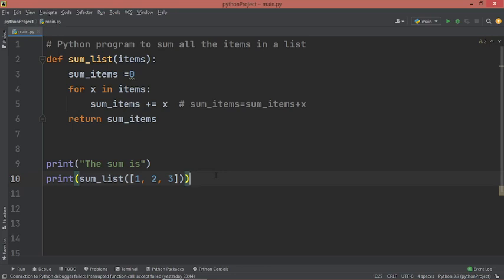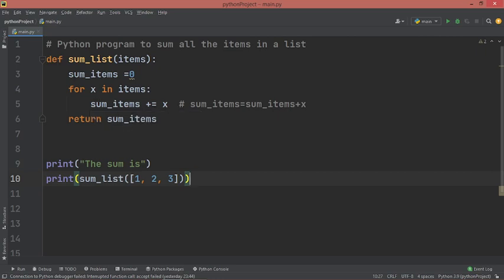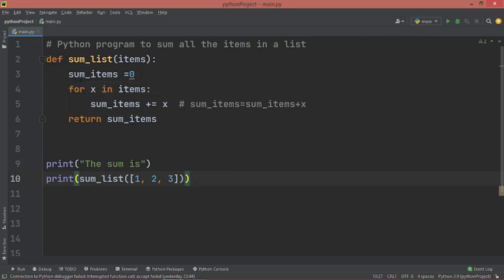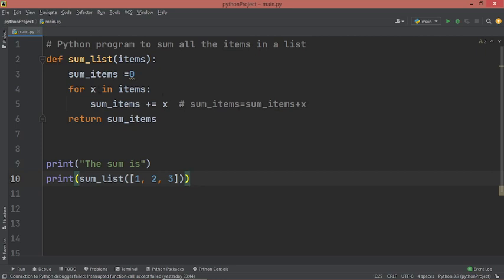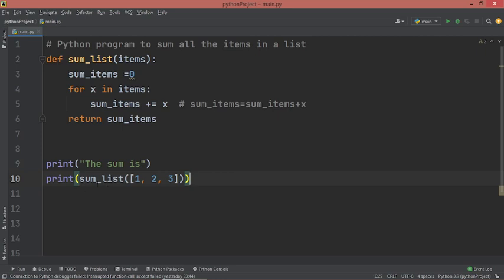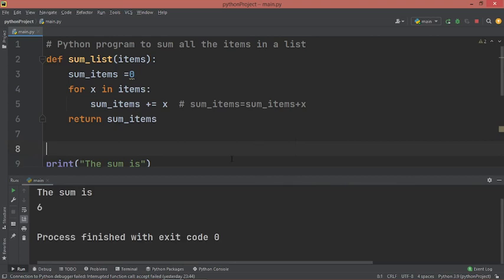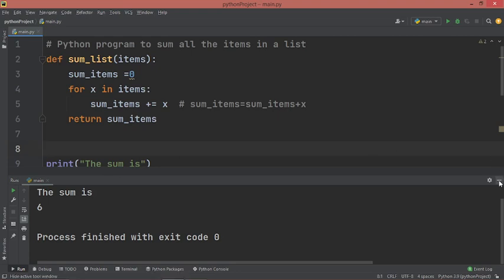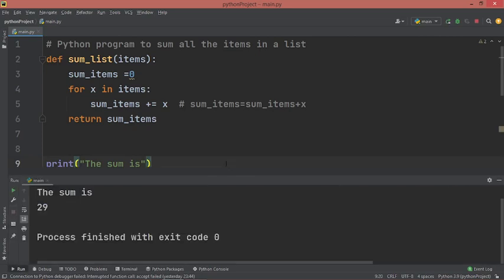sum of all elements in a list | sum of all elements in a list in python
This video consists python code on how to get sum of all items in a list.The code is written in very easy way.To know more about it watch the video till end.